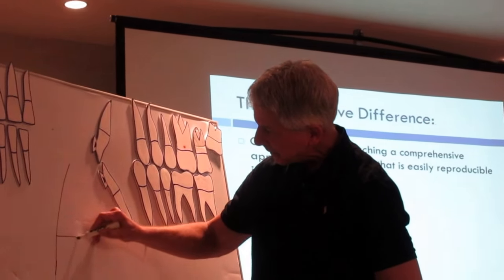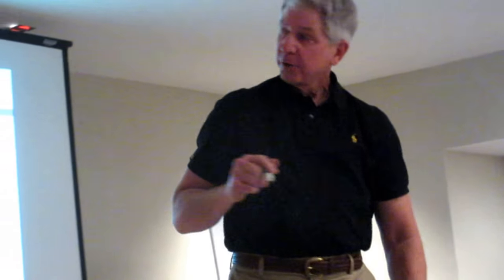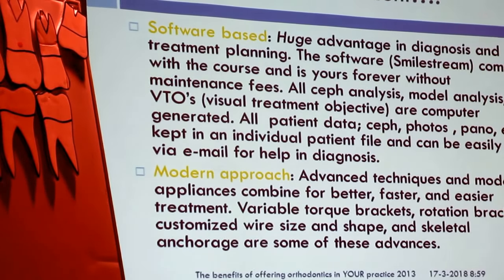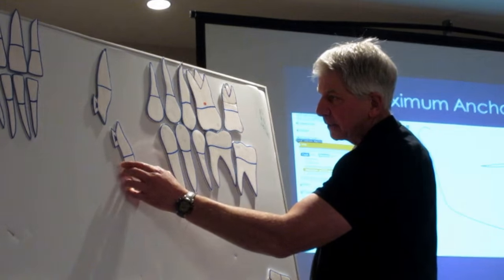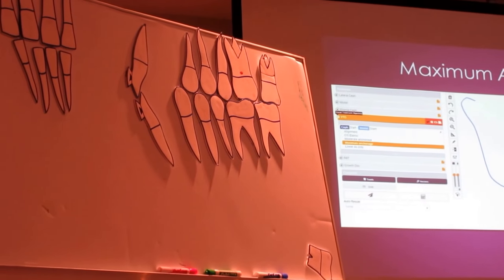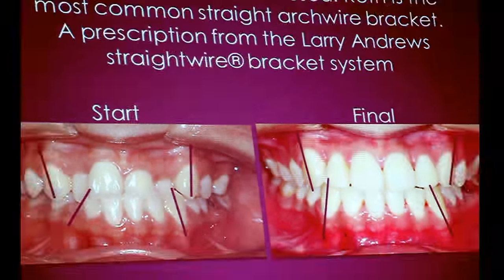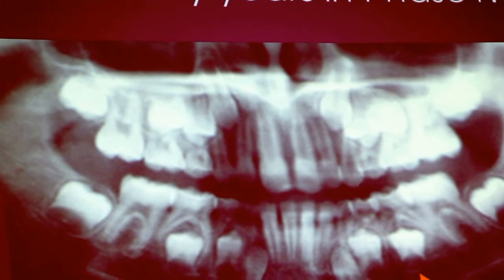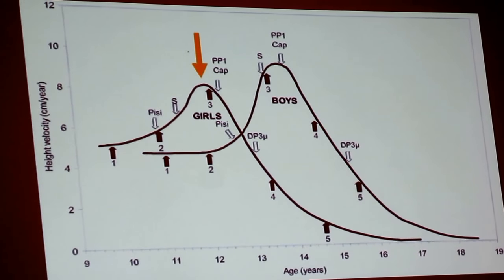Progressive Orthodontics 0.0 (Hyatt Place, San Jose May 17)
P.O. Instructor Joe Viviano (Stockton/near Manila; UoP 1983 DDS, and facilitated by the staff of Andy and Crystal) outlined concepts of Dx and TP for GP Ortho, and presented slides from two un-redacted cases: 27 y.o. and Mixed Dentition, both female, from the P.O. facility near Manila, Philippines in this all day Saturday discussion, from 0800 to 1500, and with lunch from 12-1, at the Hyatt Place, downtown San Jose. This venue was attended by mostly Tagalog, Vietnamese, and Korean speaking GPs and one Pediatric Dentist. Full price of $18000 includes lifetime course re-entry for this 18 month mentoring, software, live and online support for each account and requires a laptop, helps to have a scanner, and begin with at least 6 retail cases to enter the P.O. series, with an exam and 2 PowerPoint Presentation required for graduation. BC sat near Arsen Donesa, who worked with Barrientos (G.P. in Mountain View) and has extensive Orthodontic clinical assistance experience. Arsen is now based in Fremont, California (Centerville Dental Care). During lunch break BC texted Issac, Juan and Maung to query them about their current orthodontic caseloads.